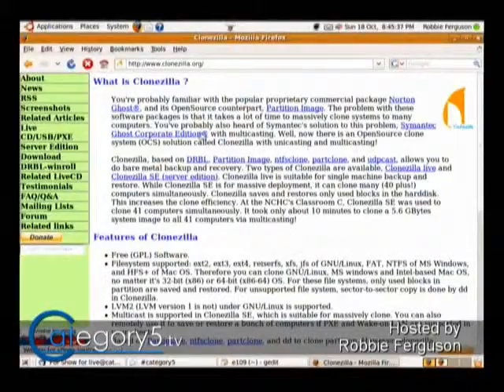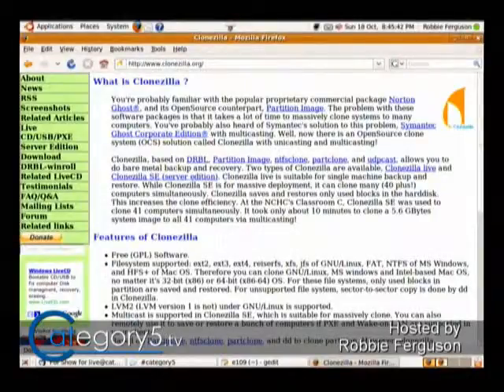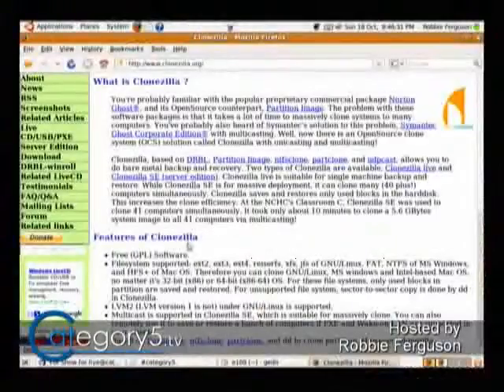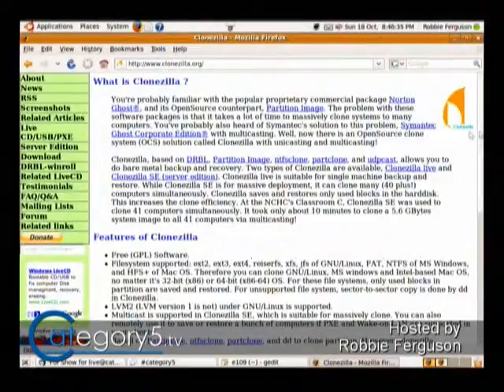109.04 - Viewer Question - Cloning a hard drive